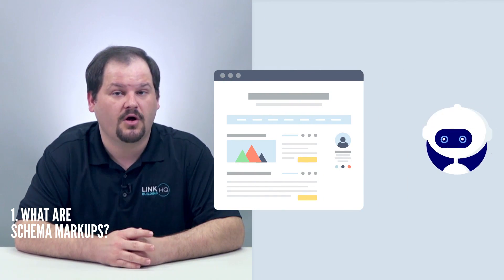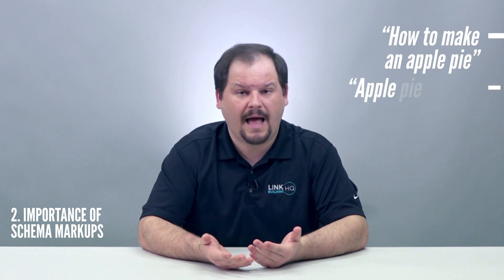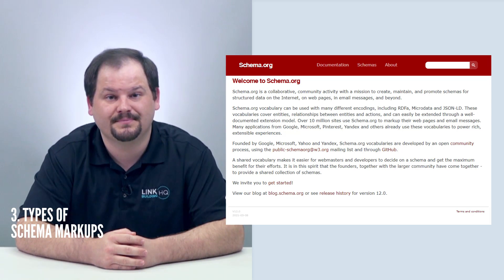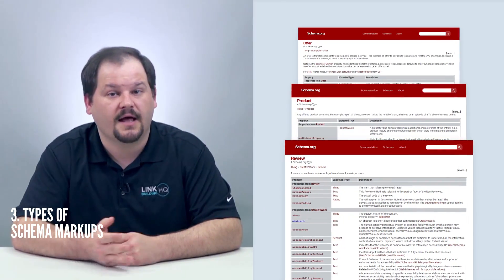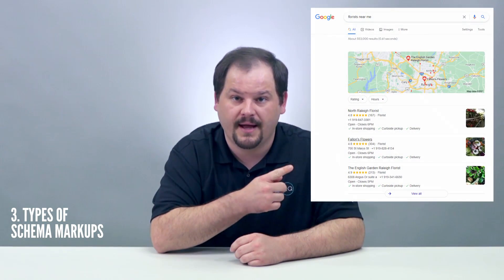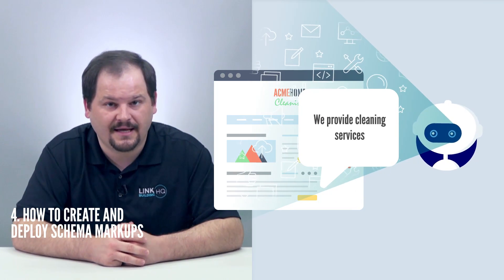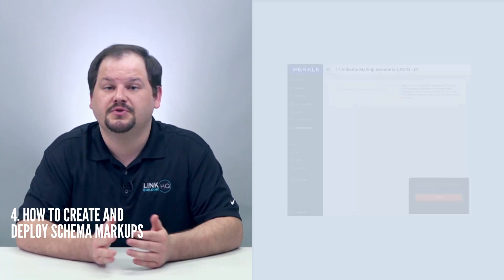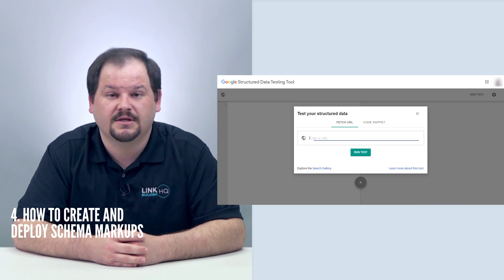Schema Markup: A Step-By-Step Guide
This video gives a comprehensive rundown of schema markups. We explain, in detail, what are schema markups, why they’re important, the different types of schema markups that are out there, and how you can create and deploy schema markups for your webpages.

00:00 Introduction
0:27 What are Schema Markups
1:10 Importance of Schema Markups
2:23 Different Types of Schema Markups
2:37 Organizational Schema
3:14 Person Schema
3:31 Review, Product, & Offer Schema
3:54 Local Business Schema
4:37 How to Create and Deploy Schema Markups

WHAT ARE SCHEMA MARKUPS
Schemas are a semantic vocabulary of tags that you can add to the HTML code of a page. They help search engine crawlers “read” specific parts of your website and represent them the way you want in the search results. When crawlers read this tag, they know how to represent it in a visual manner on Google SERPs.

WHY ARE SCHEMA MARKUPS IMPORTANT
Schemas can help Google understand who you are and what your page is all about. And that can potentially help you rank better for relevant search queries. Moreover, schemas can help you stand out on Google SERPs. Not only do they look better, from an aesthetic point of view, they also deliver useful information to searchers. In this video, we show you how Food Network uses the “recipe schema markup” to optimize their webpage.

TYPES OF SCHEMA MARKUPS
Schema.org is a huge platform with hundreds of markup types. In this video, we cover a few important schemas like the Organization, Person, Review, Product, Offer, and Local Business Schema Markups.

HOW TO CREATE AND DEPLOY SCHEMA MARKUPS
Creating and implementing schemas becomes much easier if you’re familiar with JSON-LD. You can write the schema yourself in JSON-LD, or you can use tools like Merkle or Google’s Structured Data Markup Helper. In this video, we show you how to use these tools create simple schemas.

However, these generators usually only cover basic markup, so if you want to create schema for anything beyond that, you’ll have to adjust the code yourself. But, we’ve got you covered there, too. This video gives you a detailed walkthrough on how to create a Local Business Schema using JSON-LD, which is worth hanging around for.

We wrap up this video by suggesting how you can practice creating snippets of schemas. Schema Markups might seem scary and advanced, but once you get the hang of it, we’re sure you’ll be deploying them on your website in no time!

Link Building HQ
At Link Building HQ, our goal is to provide the most relevant and up-to-date information to search engine marketers.
for more amazing tips.